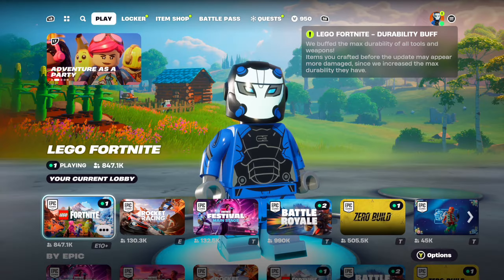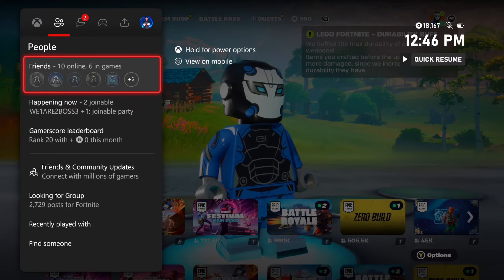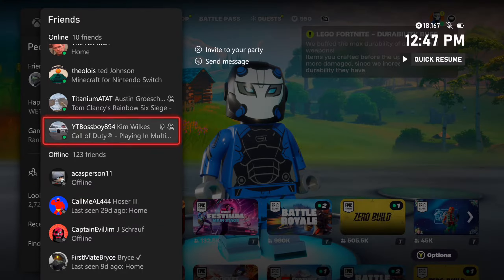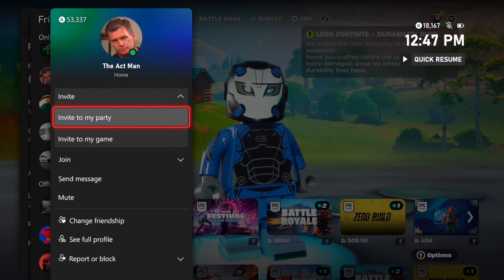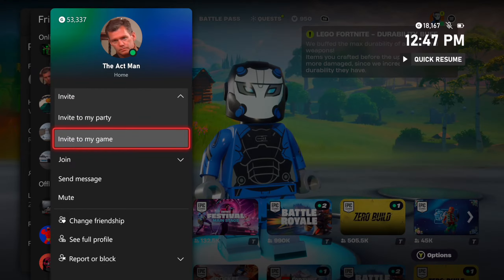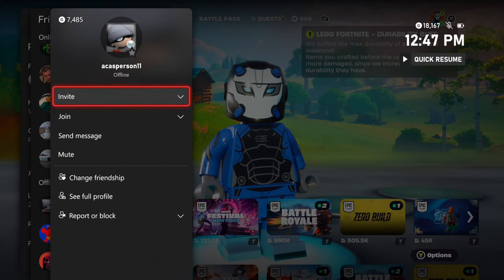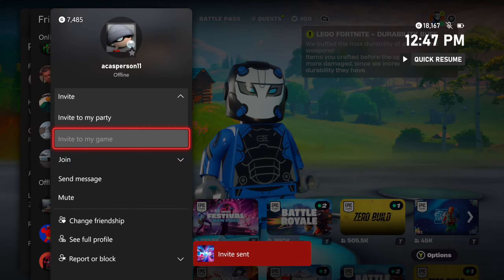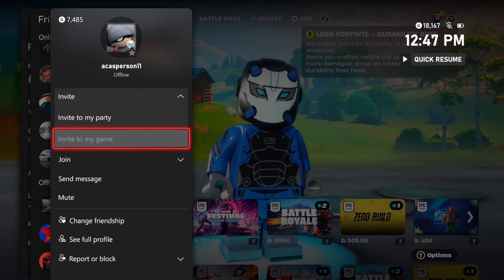How to Invite Friends to Game Lobby on Xbox Series X|S (Game Invites)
To invite friends to a game lobby on Xbox Series X|S, you can follow these steps:

Start the game that you want to play with your friends.
Press the Xbox button on your controller and select Friends.
Move to the profile of the friend that you want to invite to a game and press A.

Go to the Invite dropdown and select Invite to a game.
Alternatively, you can use Discord to create a crossplay party chat between Xbox Series X|S, PS4, PS5, and PC friends. Here are the steps:

On your Xbox Series X|S, go to Settings - Account - Link Social Accounts and log in with your Discord account.

On your PS4 or PS5, go to Users and Accounts - Privacy Settings and enable communication and multiplayer for anyone.

On your PS4 or PS5, go to Link Services and log in with your Discord account.

On your Xbox Series X|S, go to Remote Features and enable remote play on this device.

On your phone, download the Discord app and join the voice chat with your PS4, PS5, or PC friends